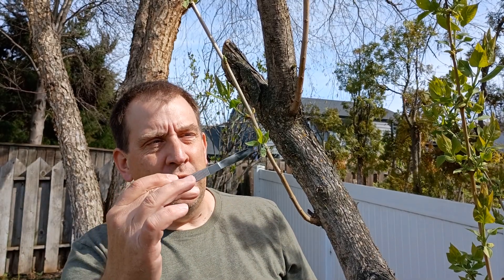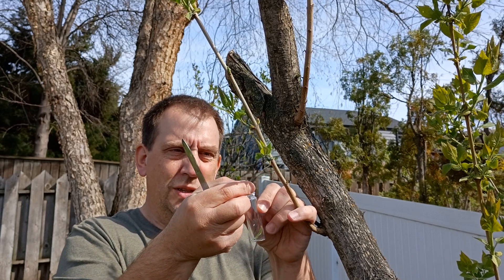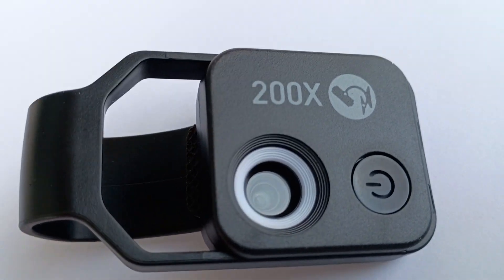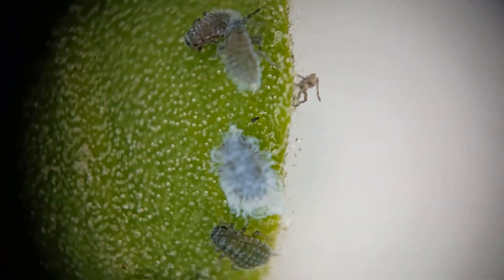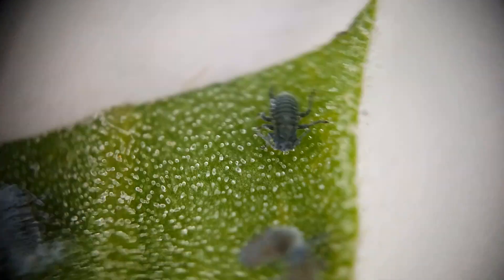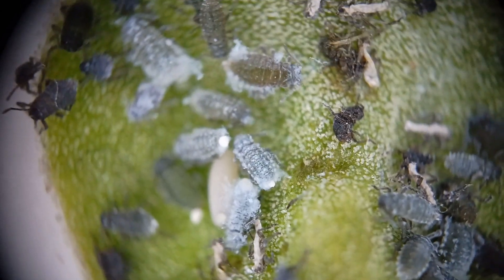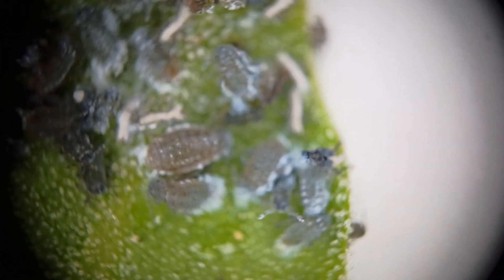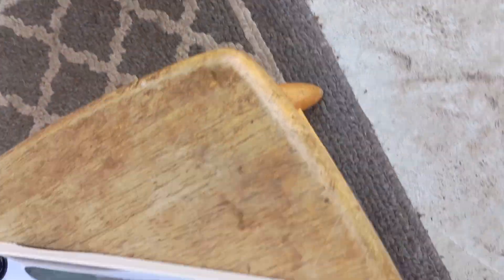Aphids Up-Close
A little up-close video of aphids on a lilac bush.  These are an early instar stage of aphid.  These are most likely known as "Stem Mothers."  Sorry about the end, my phone didn't self right.